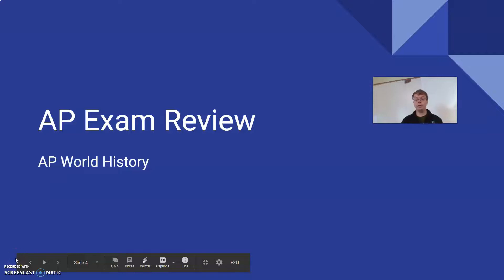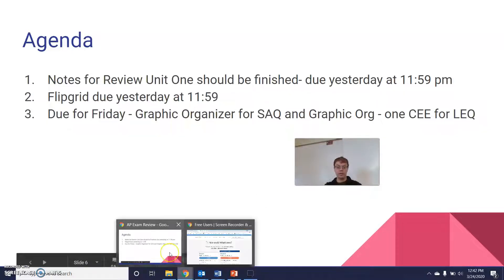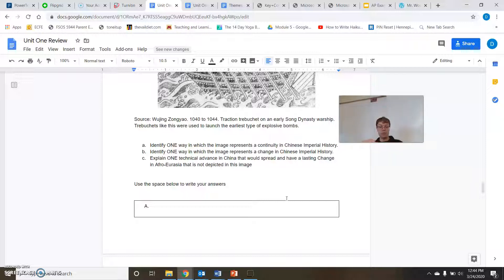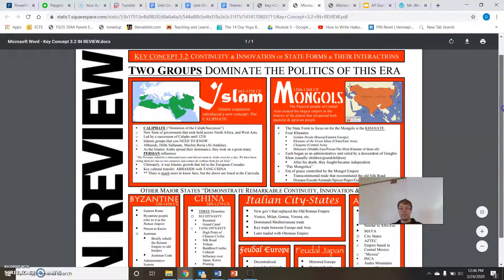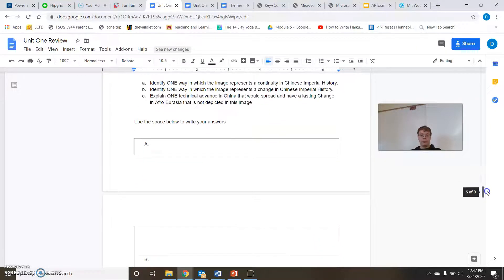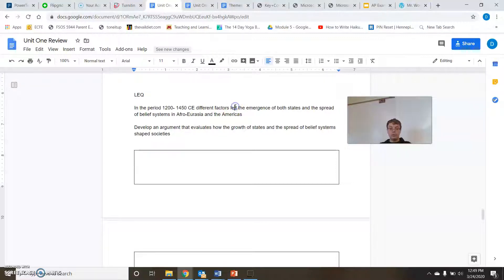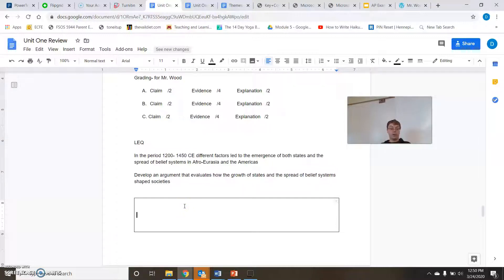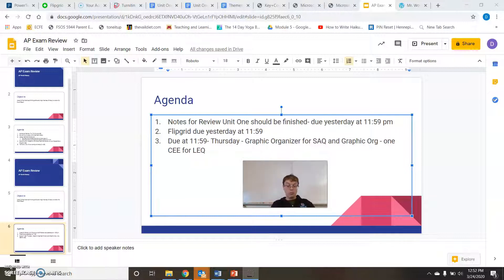AP Unit One Review 3 25 20